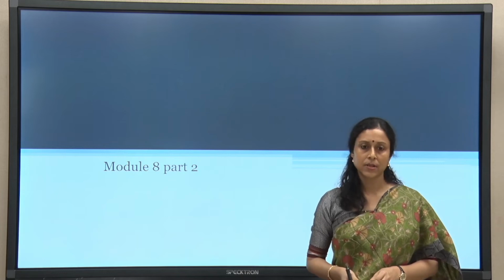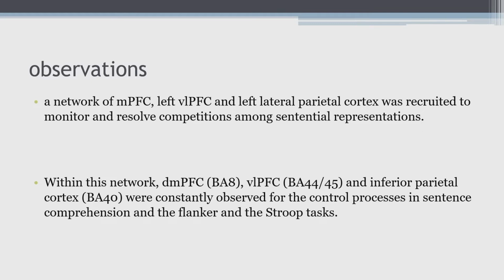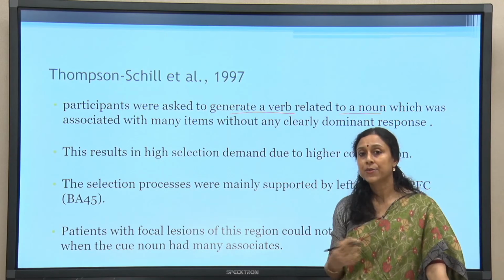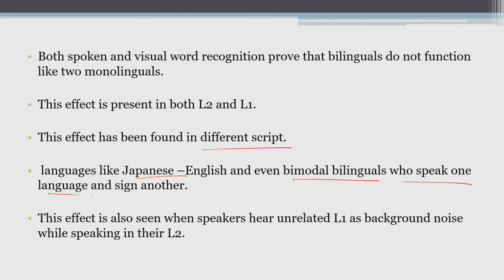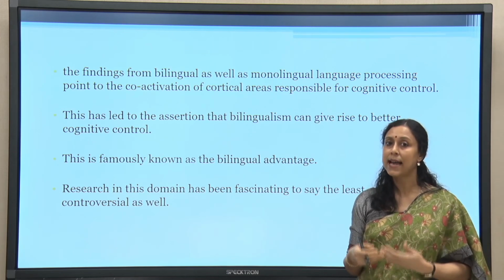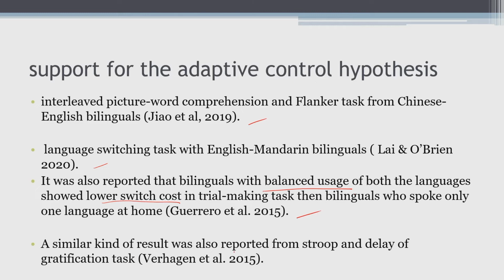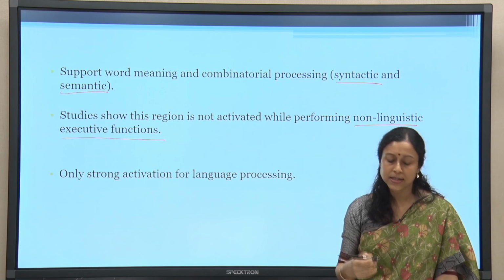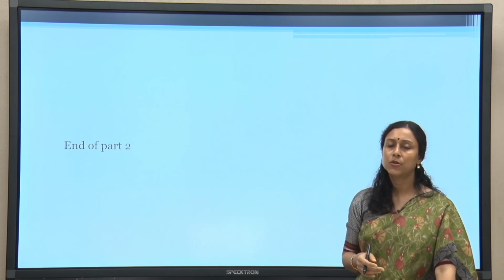Lec 19: Role of executive function in language processing